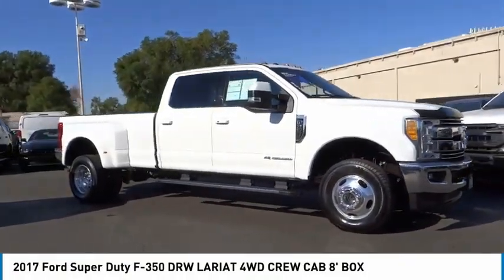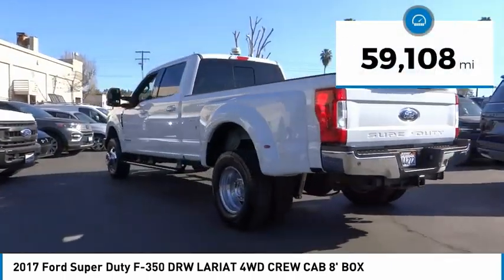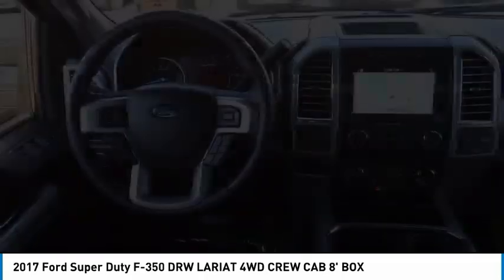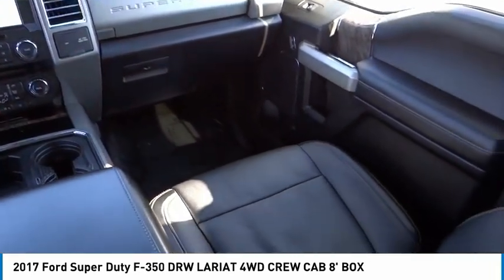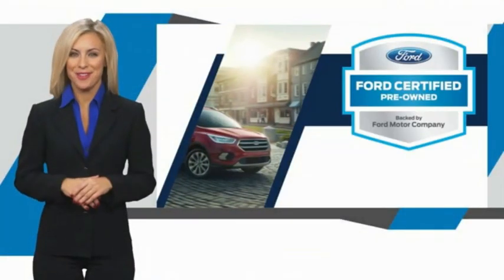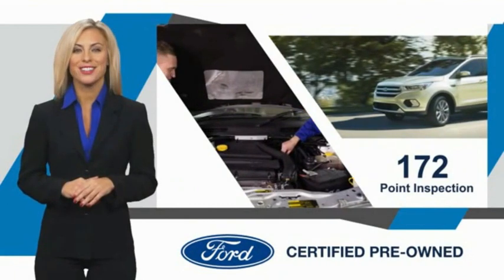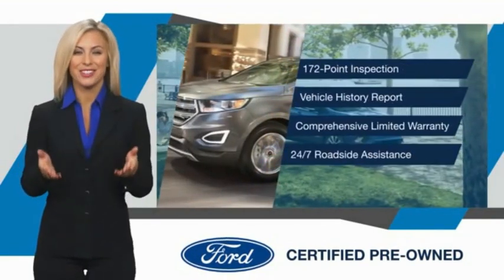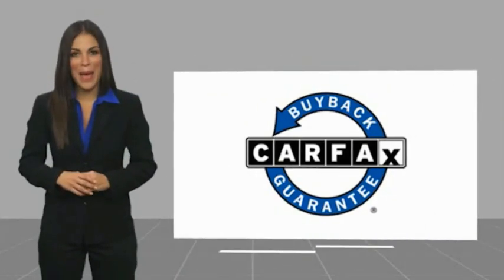2017 Ford Super Duty F-350 DRW ORANGE TUSTIN PLACENTIA FULLERTON ORANGE COUNTY 00P16091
2017 Ford Super Duty F-350 DRW LARIAT 4WD CREW CAB 8' BOX

Villa Ford
2550 N. Tustin St.